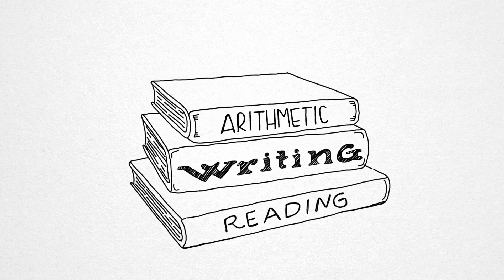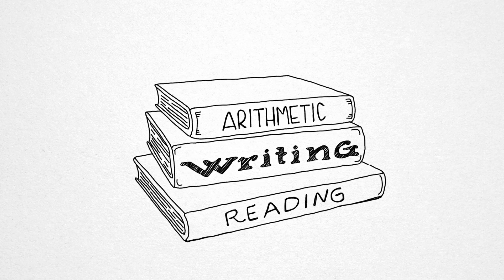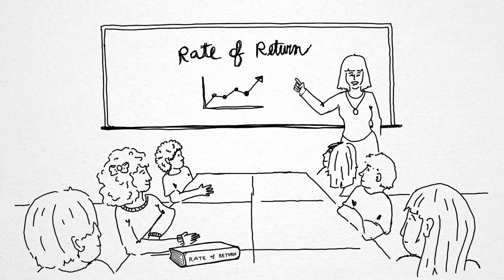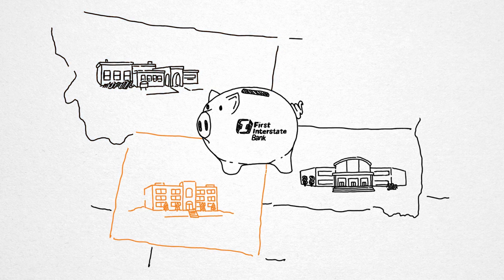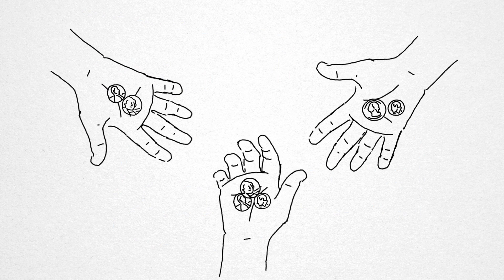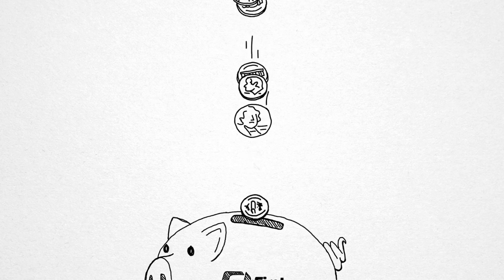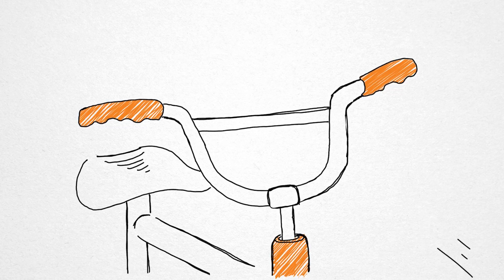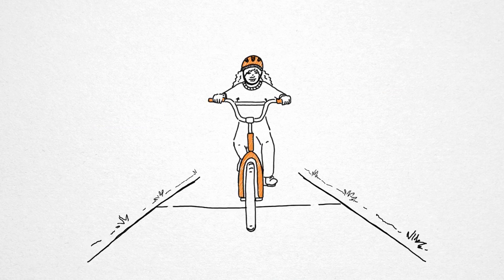Mini Bankers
First Interstate Bank is helping kids learn the basics of money management.

To learn more about our community partnerships and the products and services we provide, please